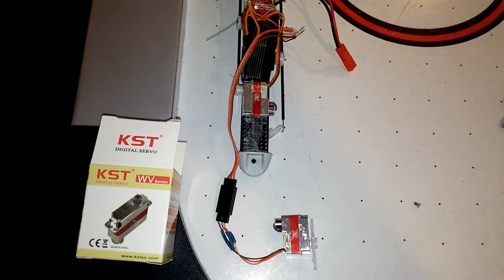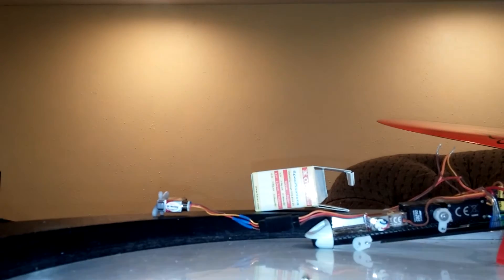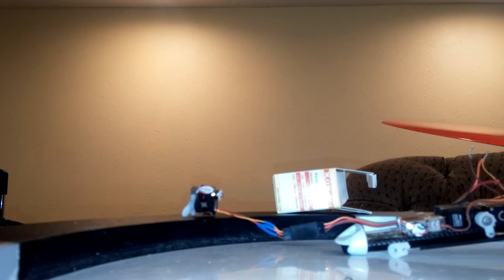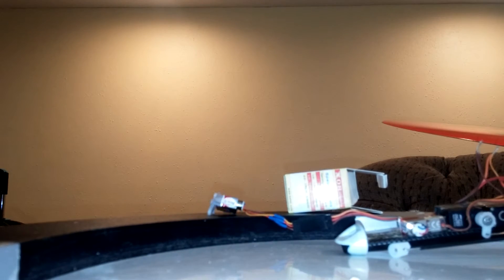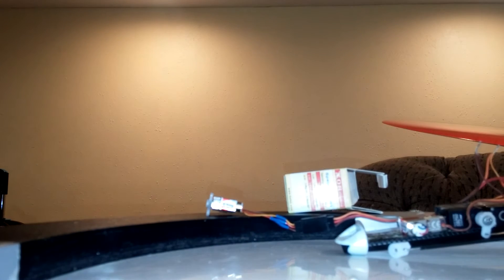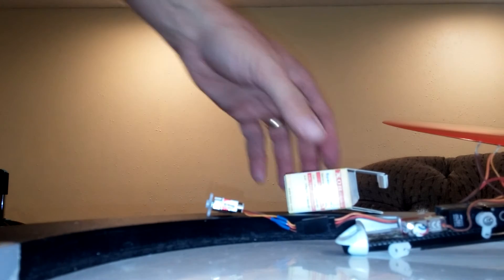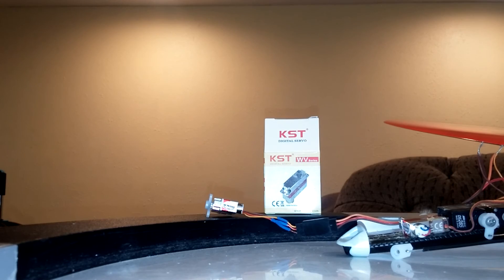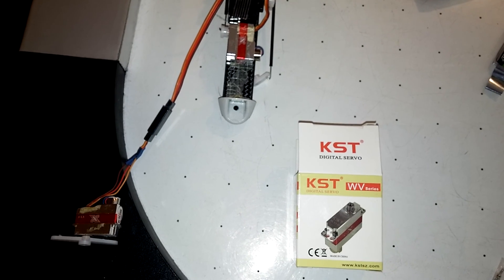KST X 08 SERVO Intermitent failure to start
Servo failure

1:38 is 1st one
2:40 is 2nd one

FrSky X4R - 4 Channel Receiver
4 SERVOS.  2 X08's and 2
1s LIPO